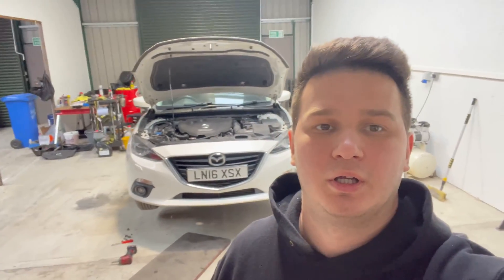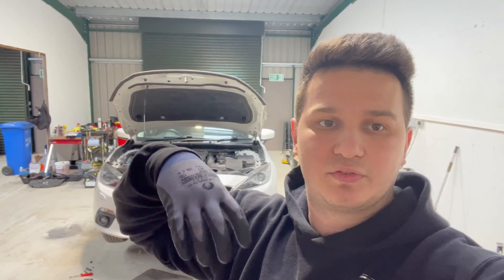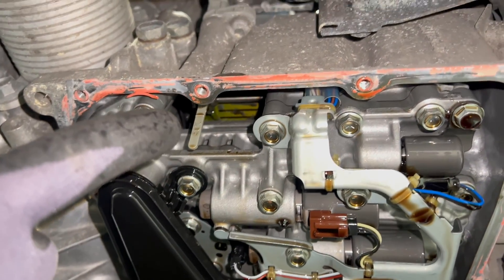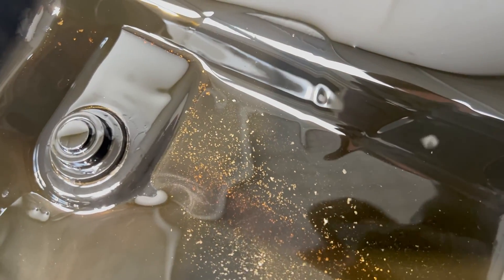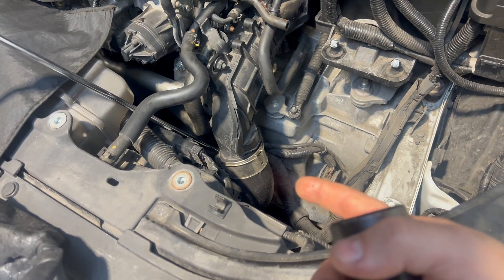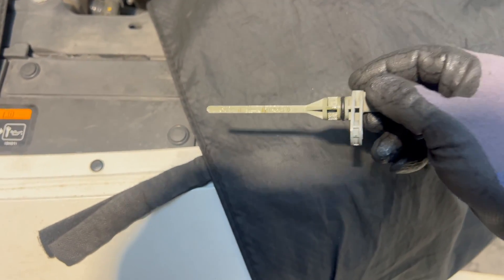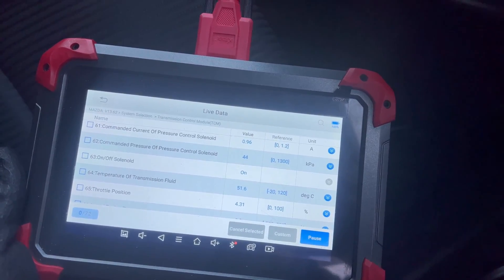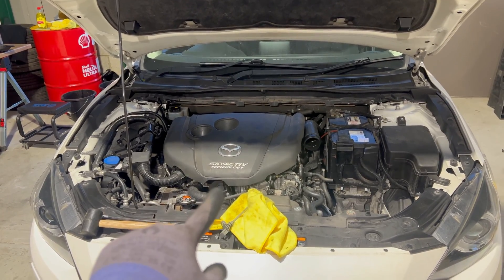Hedgehog in the Transmission - Mazda 6 Speed Gearbox Oil and Filter REPLACEMENT DiY Tutorial